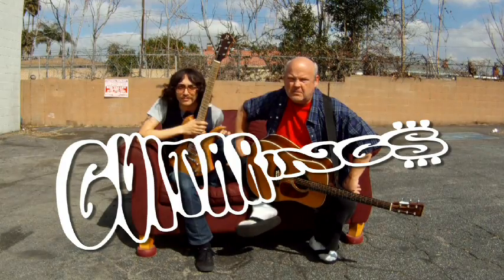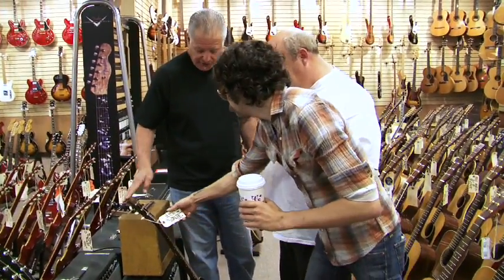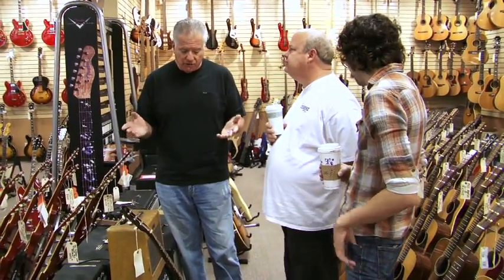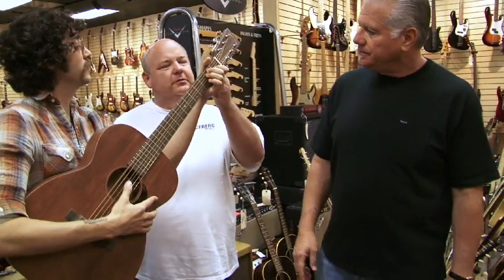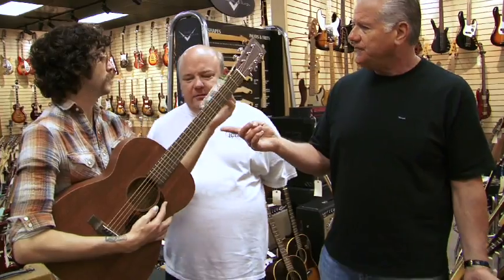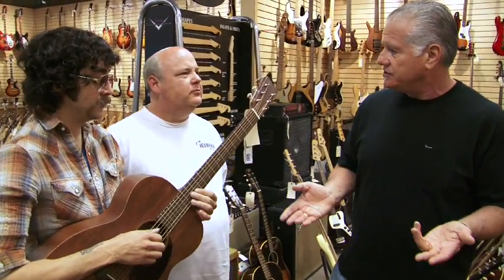Guitarings - Norm's Inexpensive Guitars Part 2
The guys check out some decently priced acoustics at Norm's!